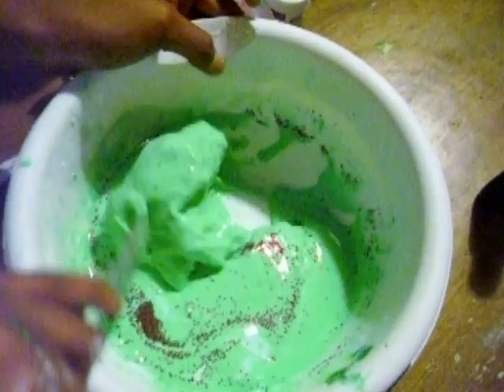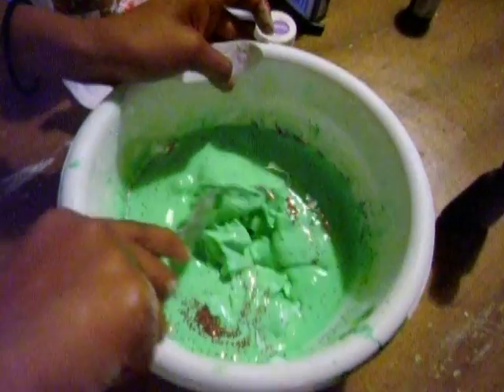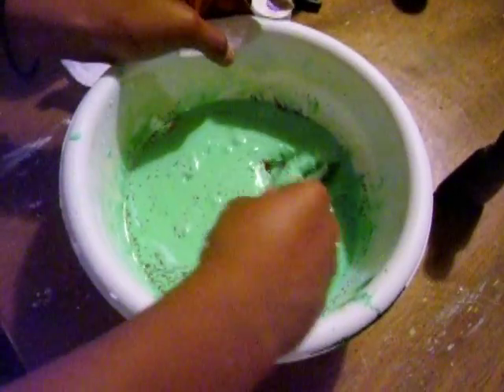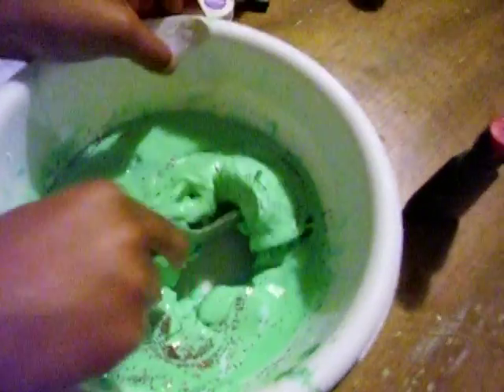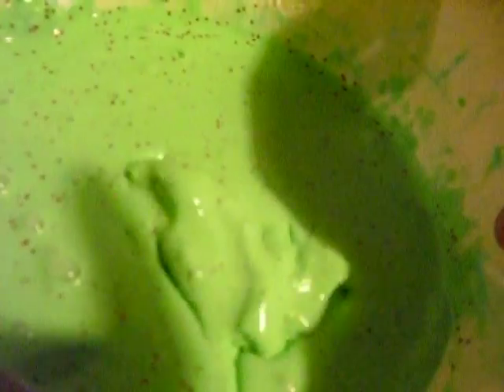Slime Part 1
Kids making slime with cornstarch, water, food coloring, and glitter.